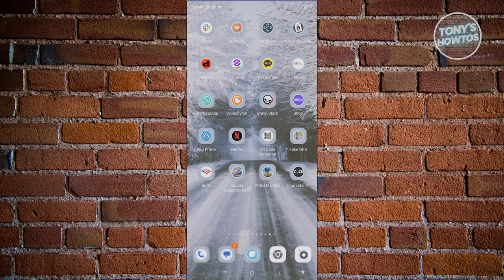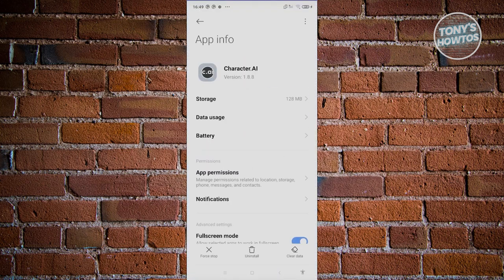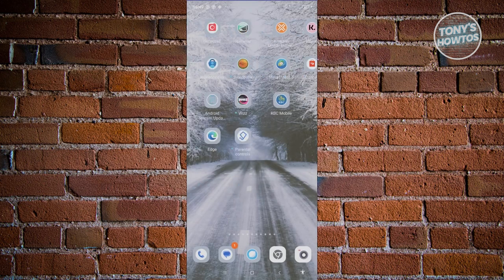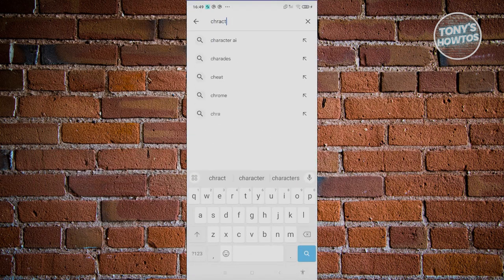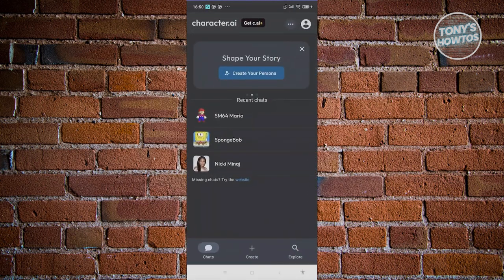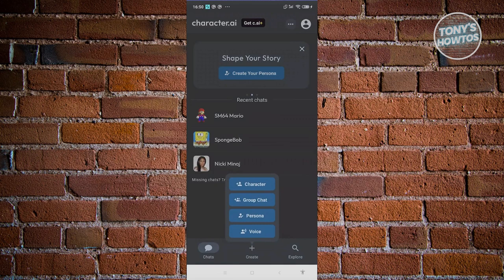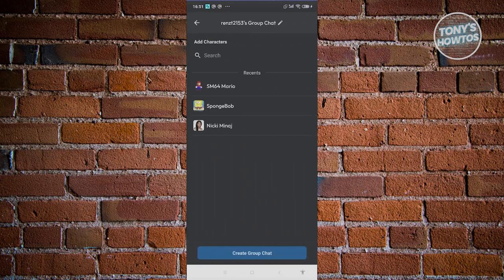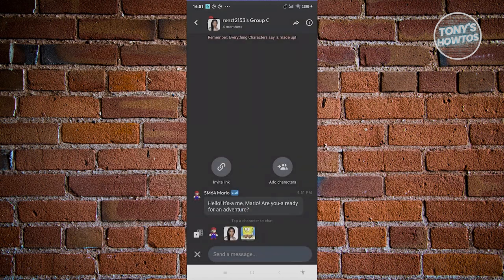How to Fix ‘Group Chats Are Gone in character.ai App’ (2024)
In this video, I show you How to Fix ‘Group Chats Are Gone in character.ai App’ in 2024. The quick and easy tutorial My group chat disappeared in app FIXED. Do you want to know step by step Do you have missing chats in app in 2024? Yes? Great!